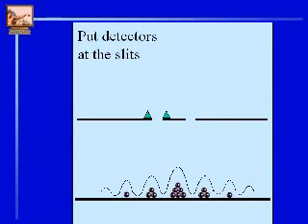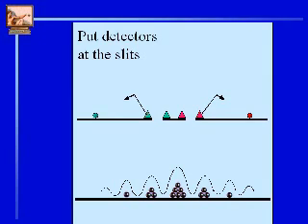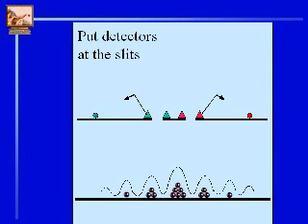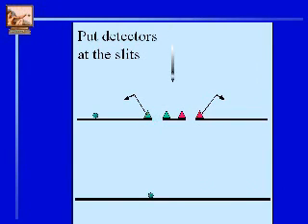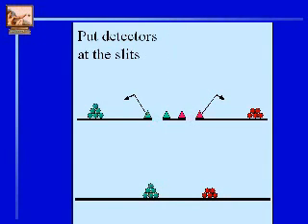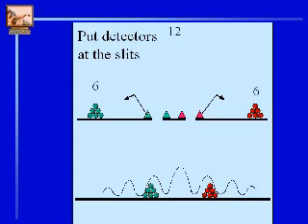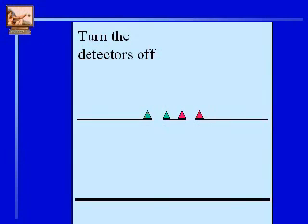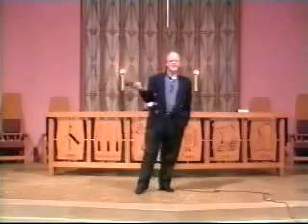The Double Slit Experiment: Part 5 of 8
Illustrated presentation of quantum mechanics & the double slit experiment. Wave-particle duality meets information theory. And it's fun! (more)